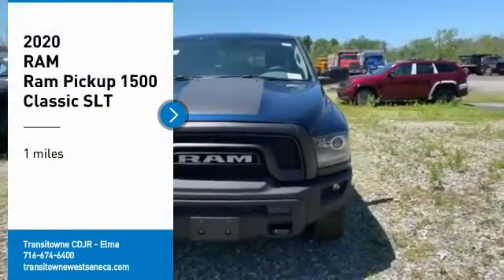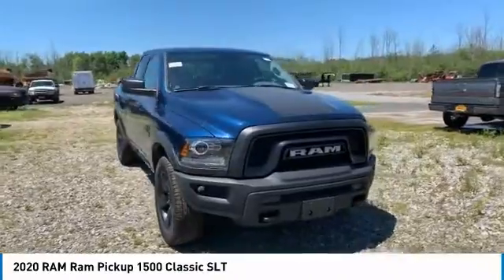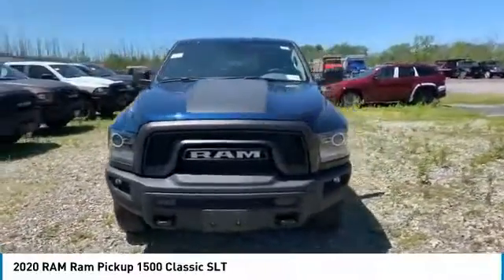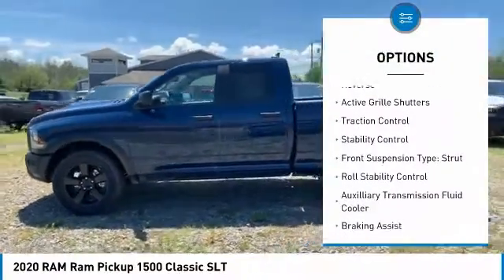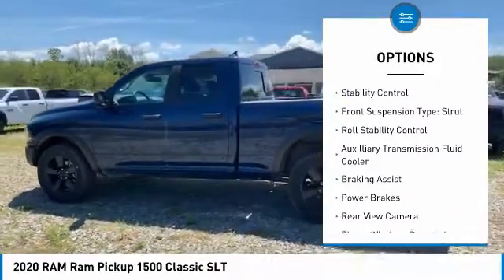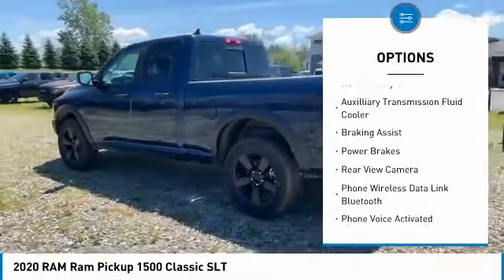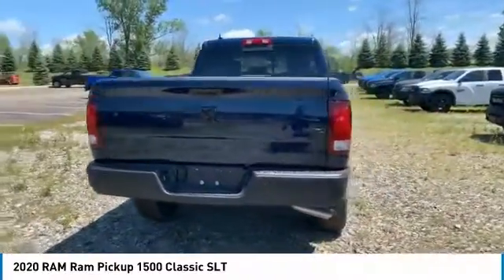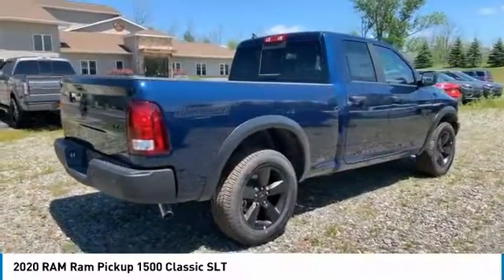2020 RAM Ram Pickup 1500 Classic Elma NY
2020 RAM Ram Pickup 1500 Classic available in West Seneca, NY at Transitowne Jeep Chrysler Dodge RAM. Servicing the Elma, Orchard Park, Cheektowaga, Hamburg, Lancaster, NY area.

2020 RAM Ram Pickup 1500 Classic - Stock #: E20851 - VIN#: 1C6RR7GG5LS130588